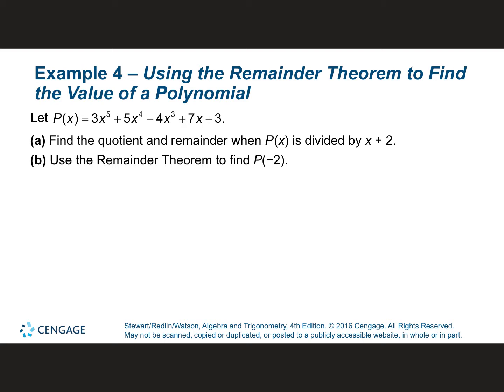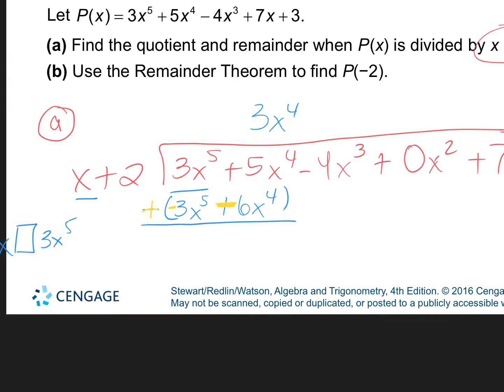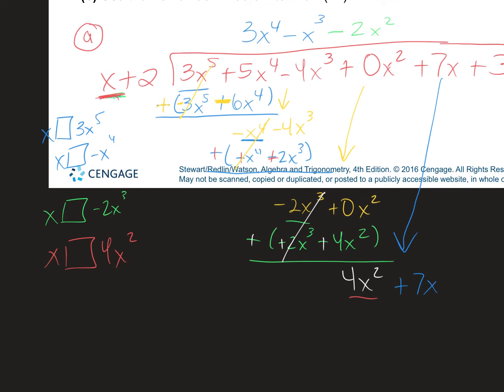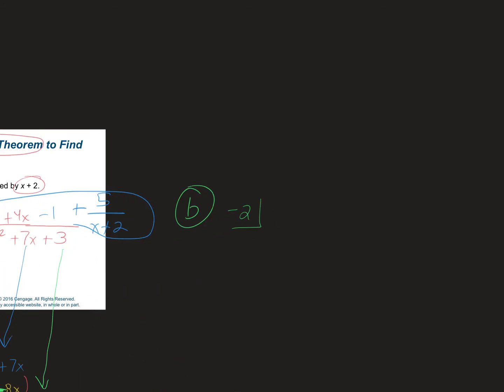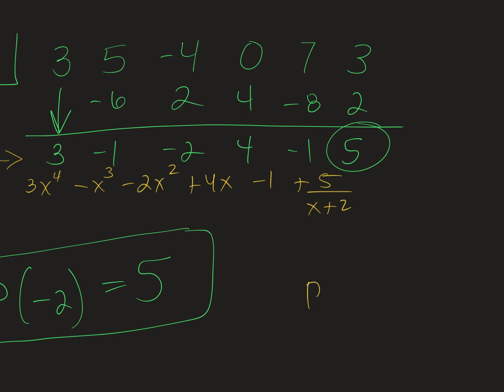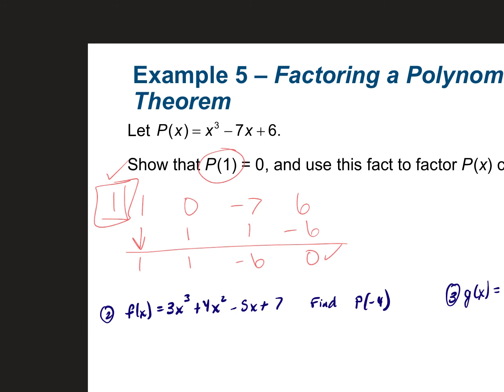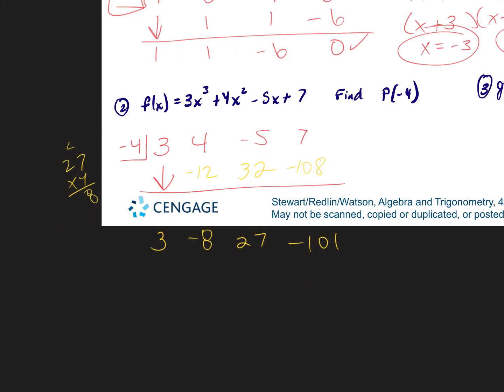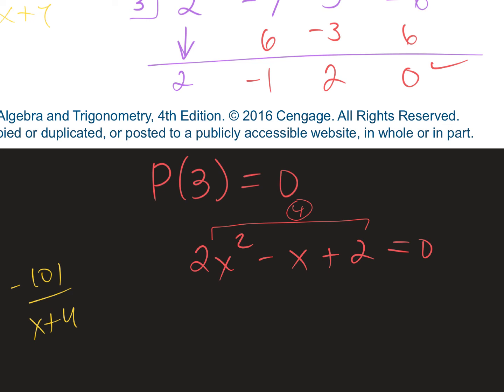MFCA 11.29 3.3 Dividing Polynomials Part 2